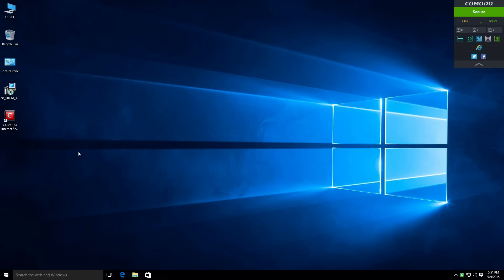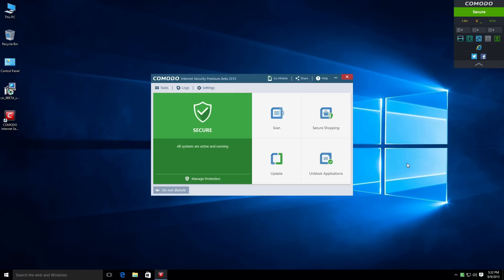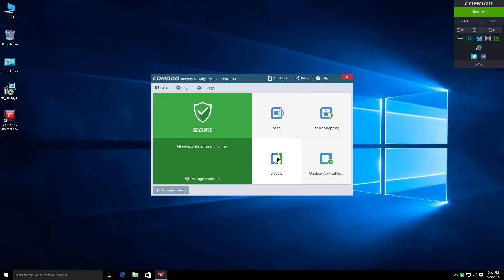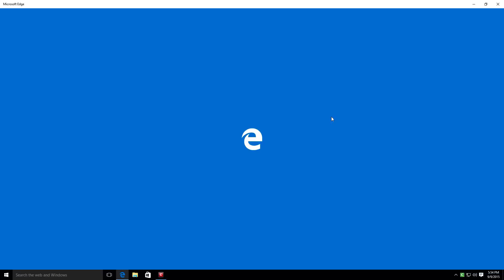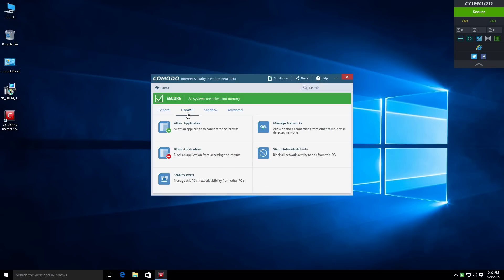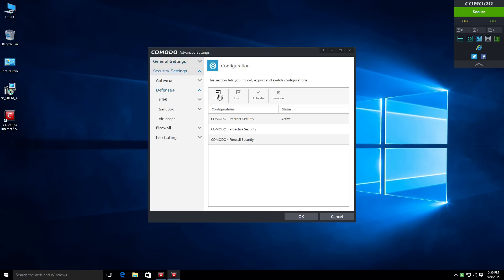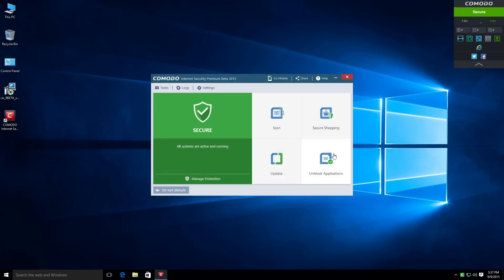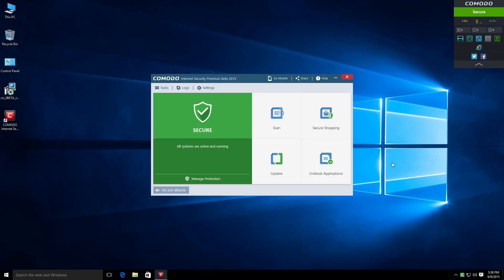COMODO Internet Security 9 Sneek Peek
COMODO has completely redesigned the main interface of COMODO.  What do you guys think?